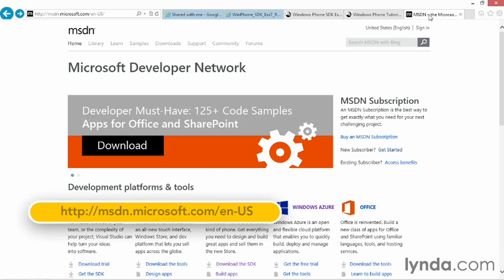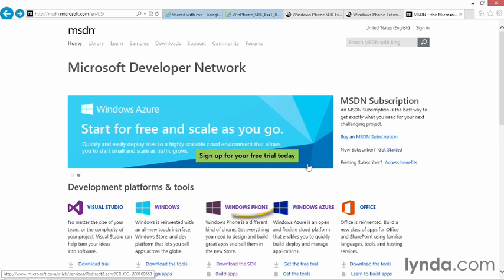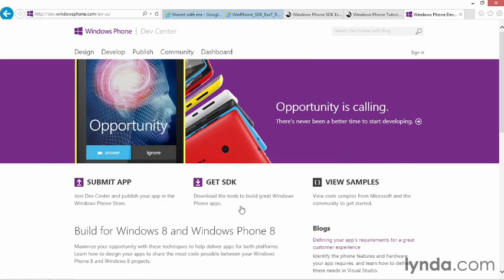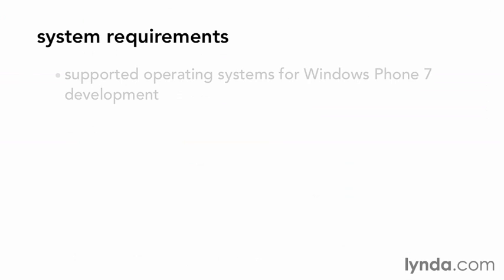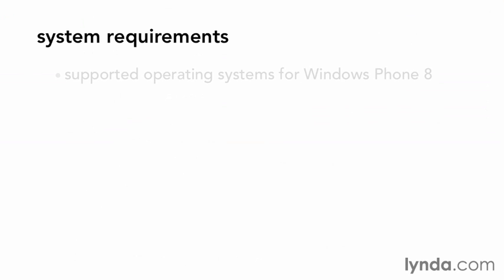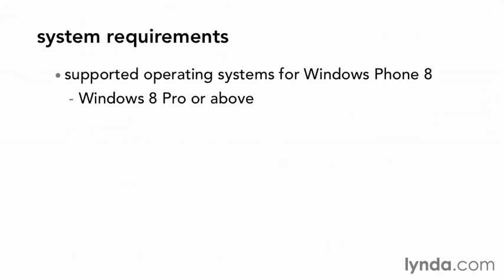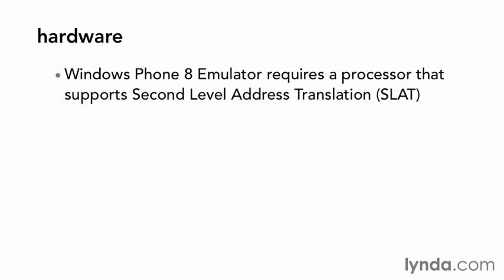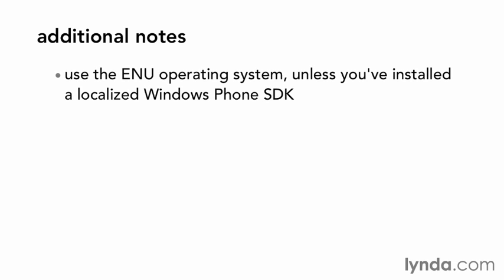Window Software Development Kit- Part 4 ( InstallingTools )